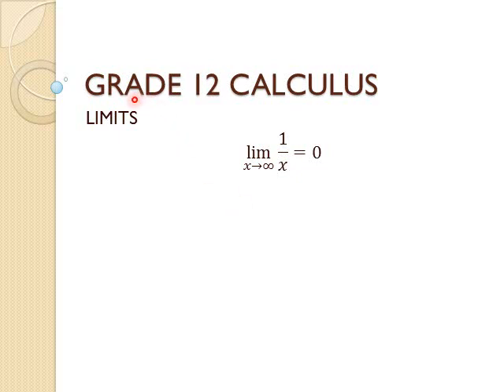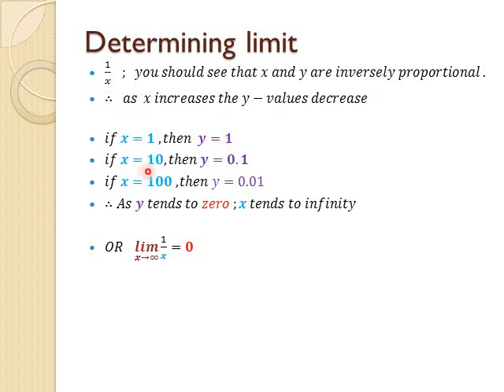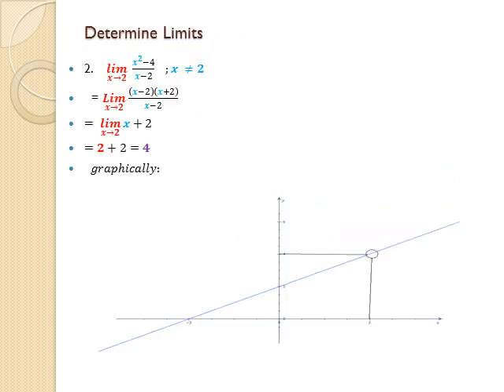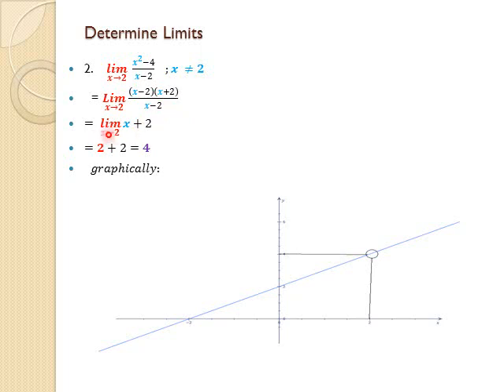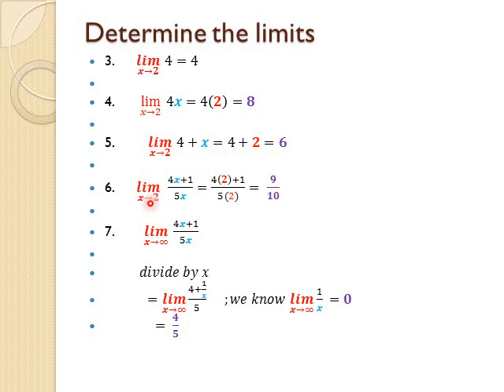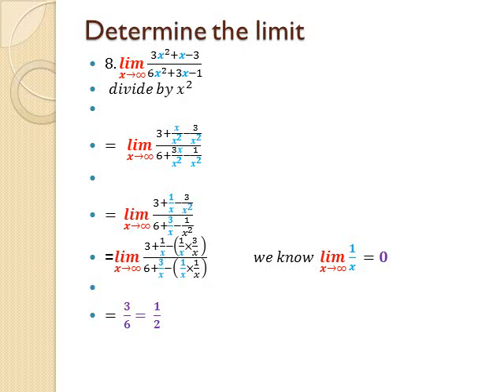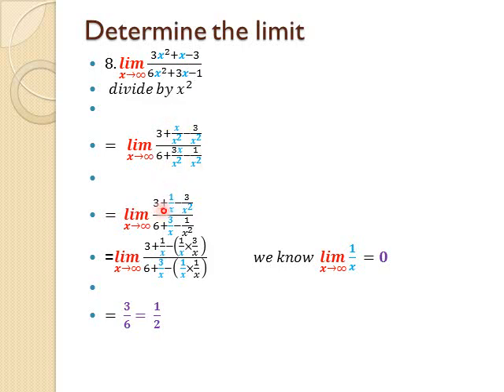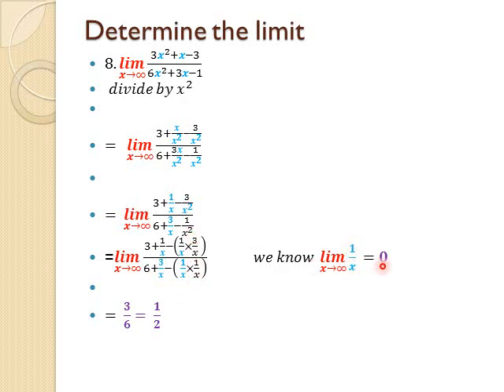7 2 GRADE 12 CALCULUS limits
In this lesson you will learn how to find the limit of various expressions to strengthen knowledge of what a limit is.